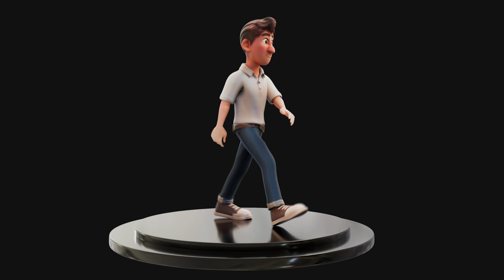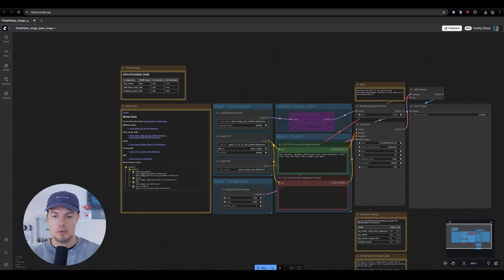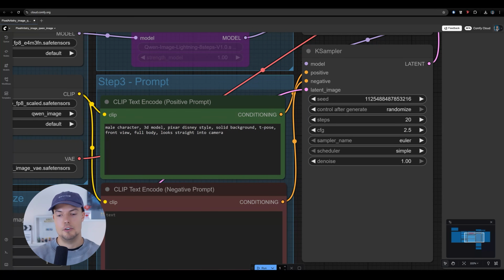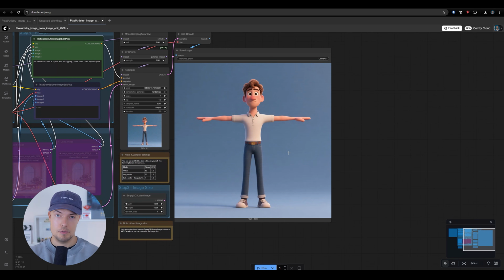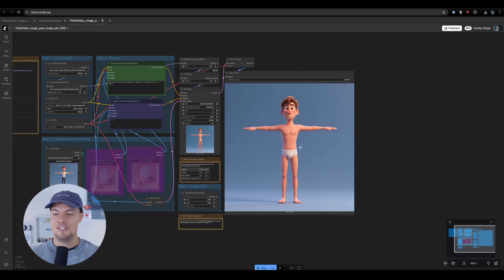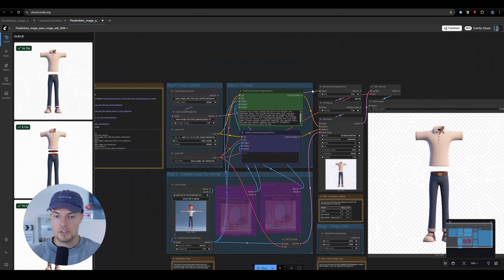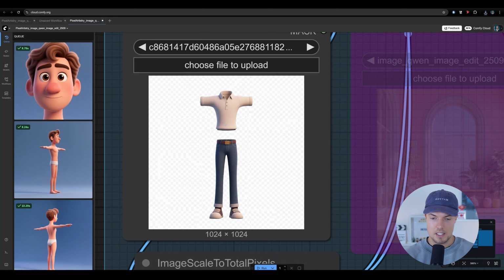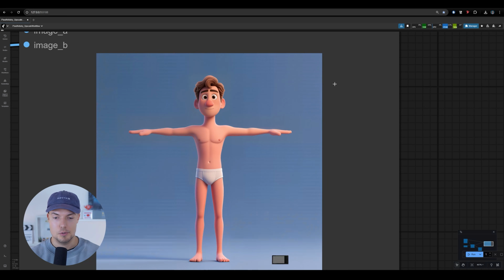Create a Pixar-Style 3D Character with AI (Perfect 3D References)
Join my FREE Newsletter FutureFrames to learn more about AI 3D

Hey guys! Want to create your own Pixar-style 3D character faster than ever before?
In this video, I’m showing you how to generate perfect 3D reference images from scratch—completely for FREE using Qwen Edit inside ComfyUI.

This is Episode 1 of my new "AI to Production-Ready" series. We aren't just making pretty pictures; we are building the foundation to take a character from AI concept all the way to a rigged, animated model in Blender or Unreal Engine.

👇 In this video, we cover:

Generating consistent Pixar-style character concepts.

Creating detailed Front, Side, and Back views (Multiview).

Separating body and clothing into clean layers for modeling.

Upscaling for high-res production quality.

🛠️ Tools Used:

ComfyUI

Qwen Edit (AI)

InvSr (Upscaling)

0:00 Intro
1:00 Create your AI Character with Qwen Image
7:44 How to put your Character into a T-Pose
10:37 How to split our character in single parts
14:55 Generate Multiview Angles For Your Character
19:17 How To Upscale Your Multiviews